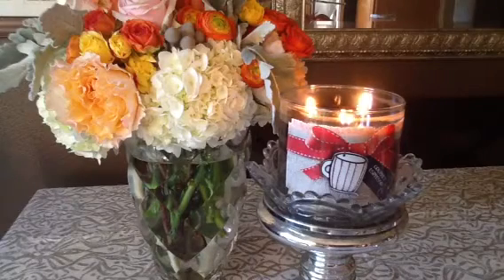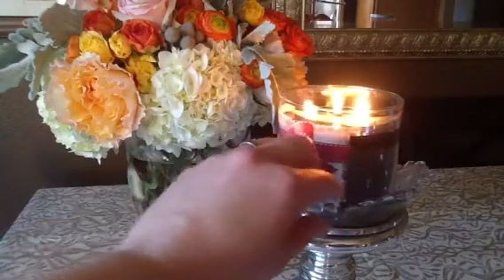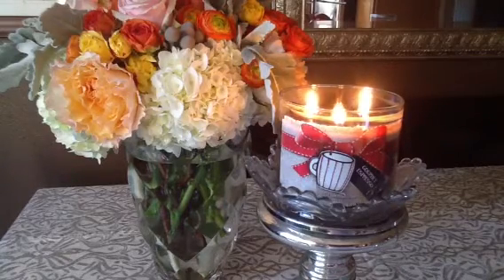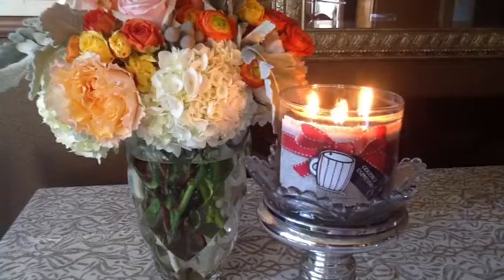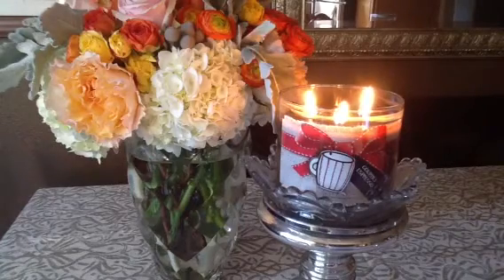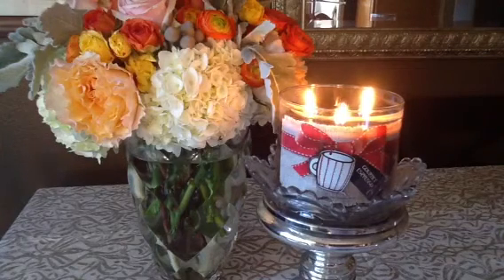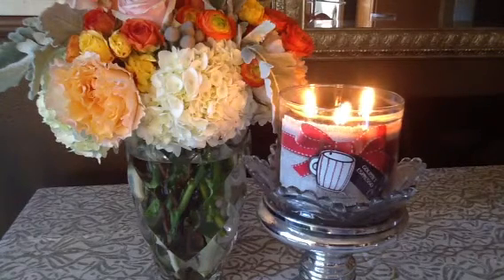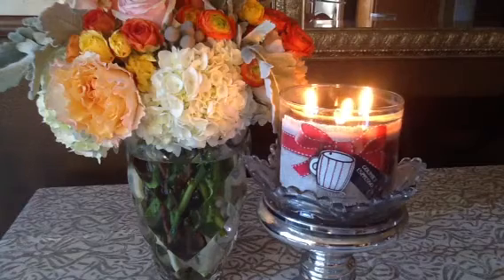Review: Bath and Body Works Gourmet Espresso Candle!